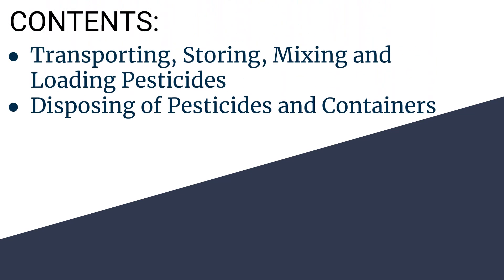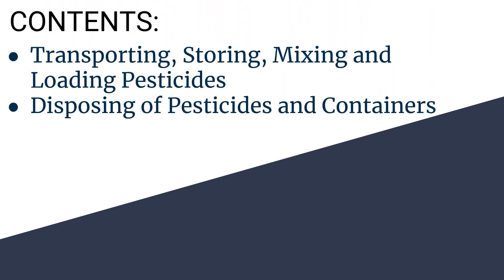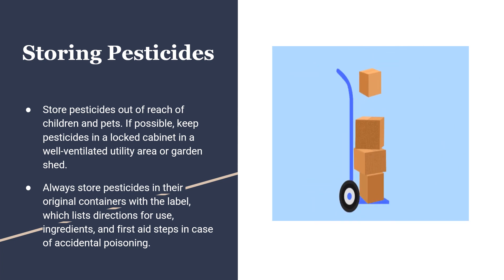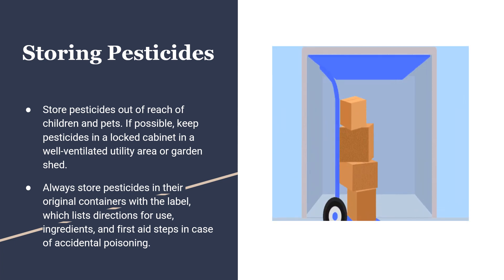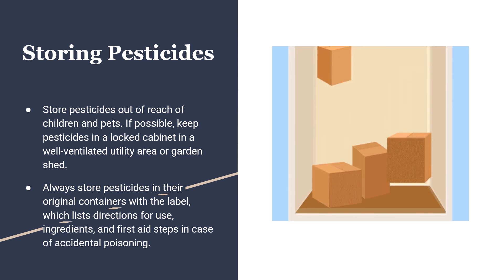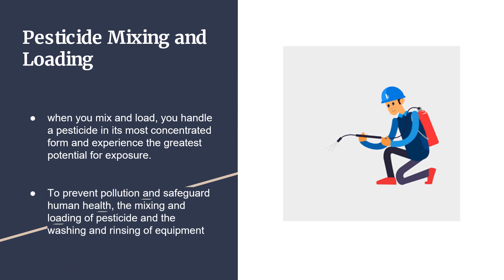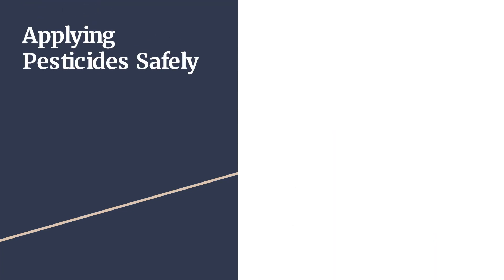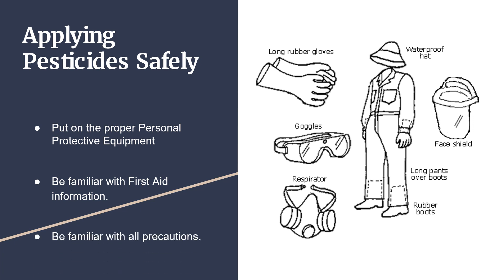Insect Pests and Pesticides Sem II Topic 4 L 1